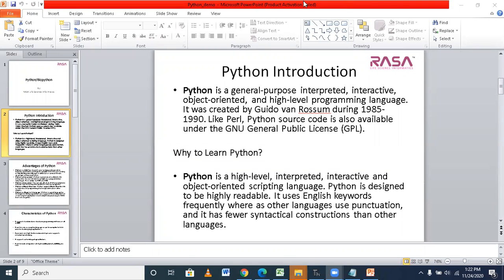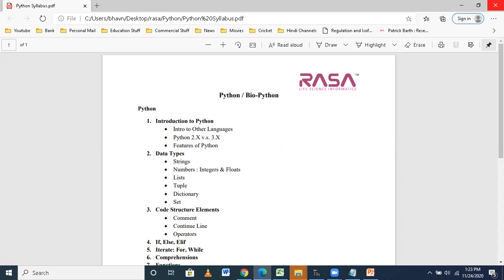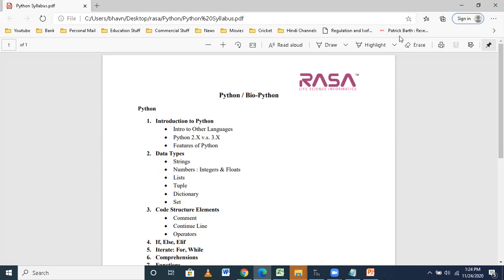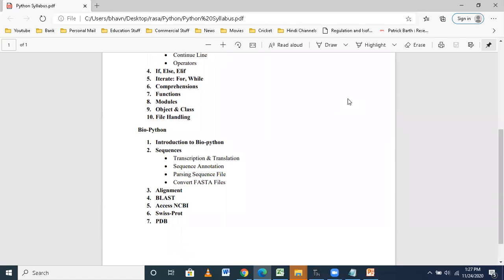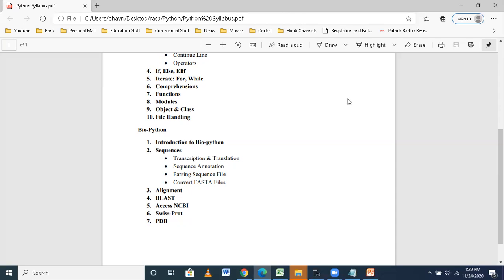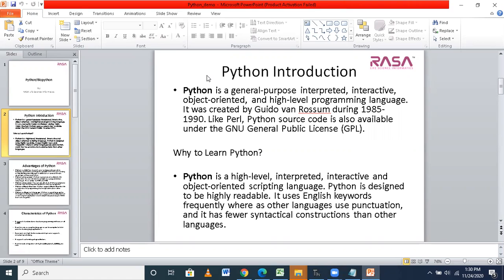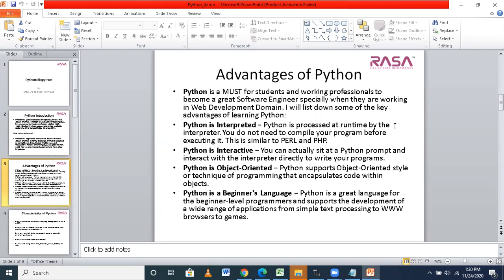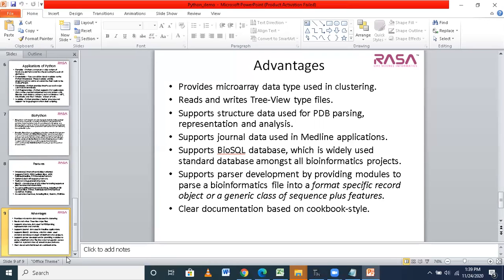Introduction to Python biopython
What is Python/Biopython?

Python is a high-level, interpreted, interactive and object-oriented scripting language. Python is designed to be highly readable. It uses English keywords frequently whereas other languages use punctuation, and it has fewer syntactical constructions than other languages.
Biopython is a set of freely available tools for biological computation written in Python by an international team of developers. It is a distributed collaborative effort to develop Python libraries and applications which address the needs of current and future work in bioinformatics. The source code is made available under the Biopython License, which is extremely liberal and compatible with almost every license in the world.